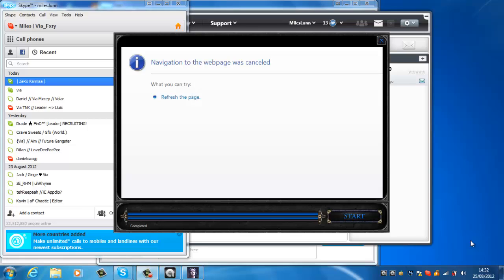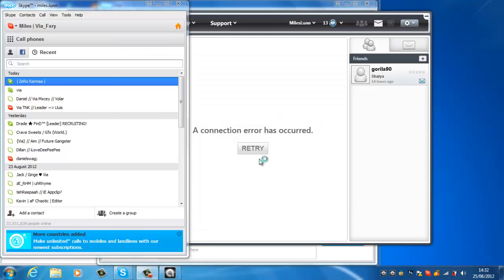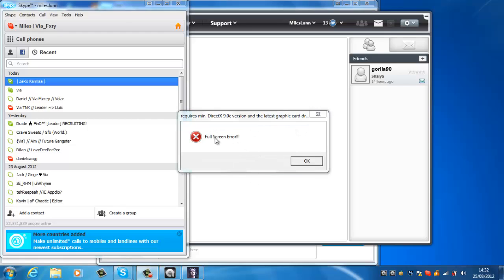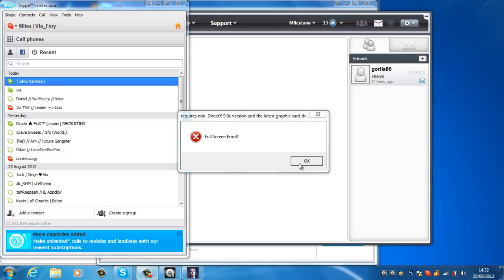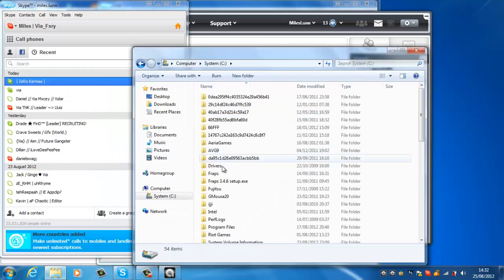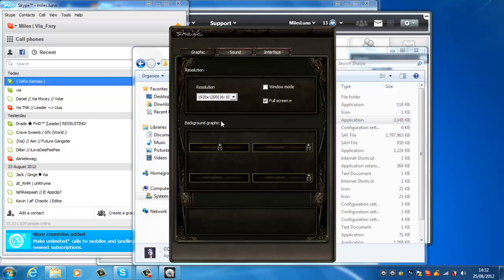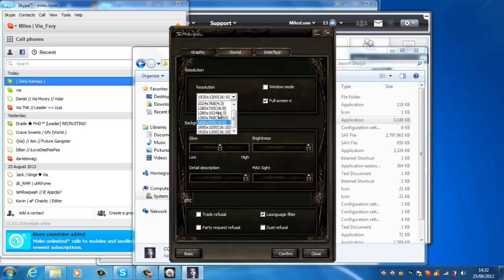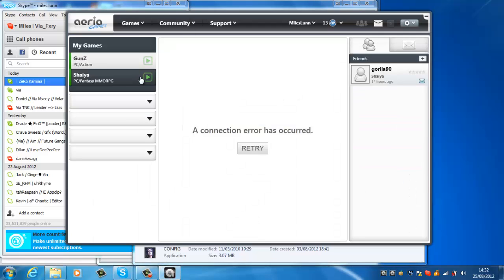How to Fix: Aeria Games Shaiya Full Screen Error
I hope you find the video useful, this error happened to me, and it took me a few hours to find out how to fix it, at the end, it looks buggy, but it's fine.

In this video i show you how to fix: Aeria Games Shaiya full screen error